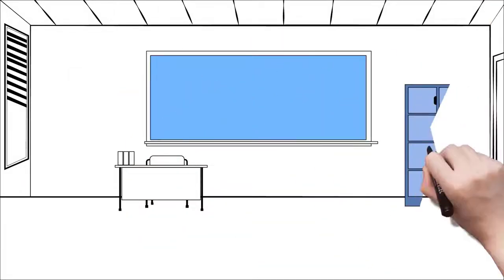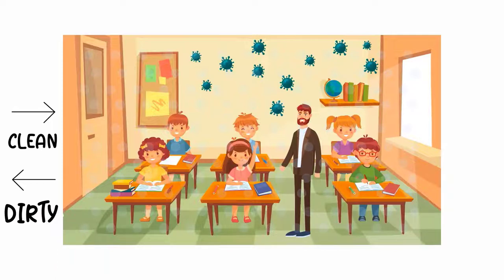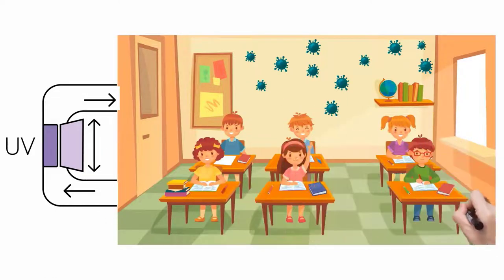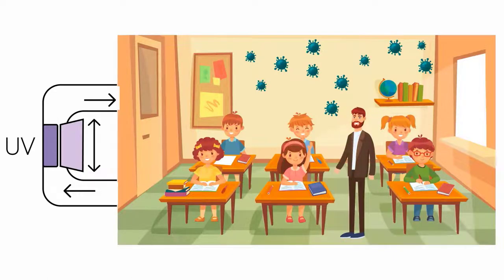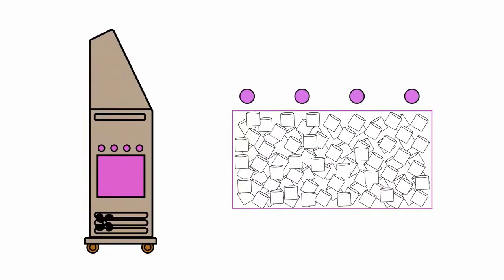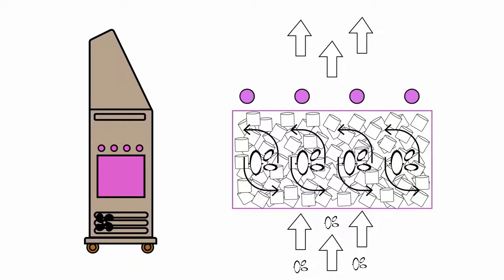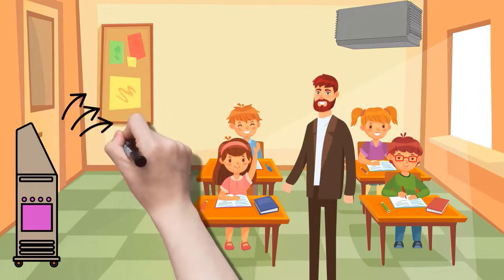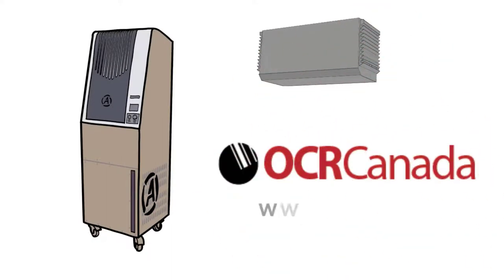Safe Air Sanitization and Disinfection for Classrooms with Aerobiotix